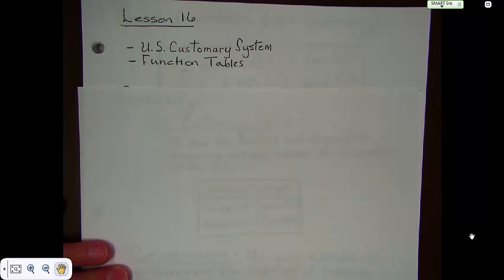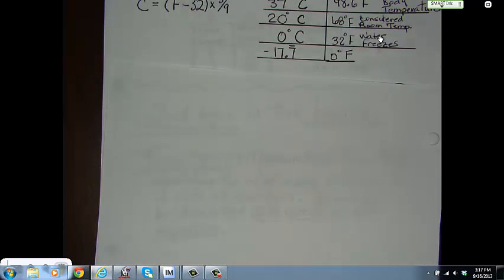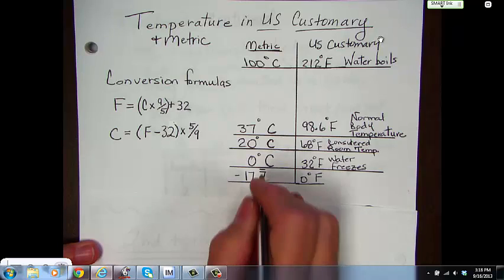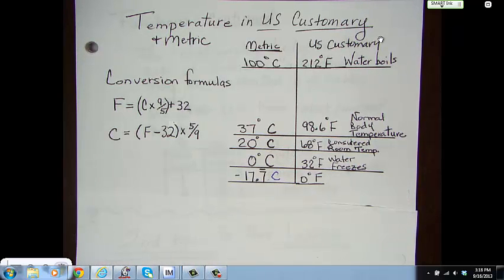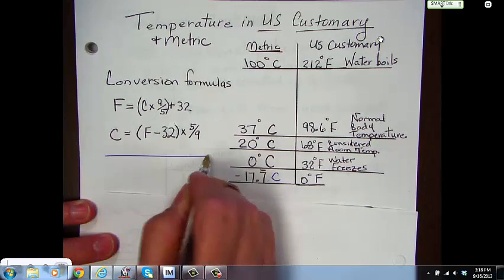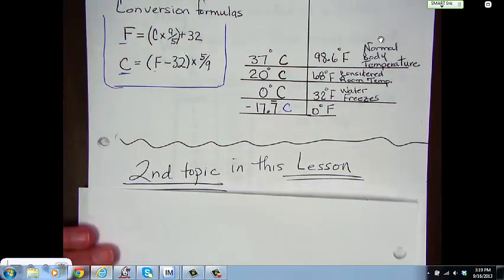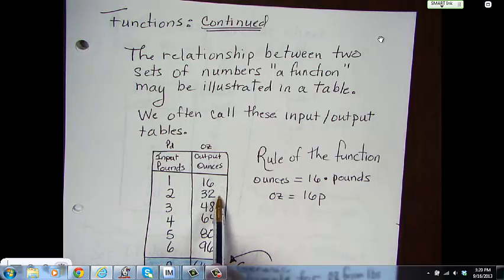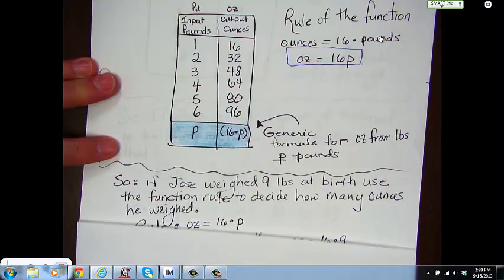Saxon Course 2 Lesson 16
U.S. Customary Measure & Function Tables